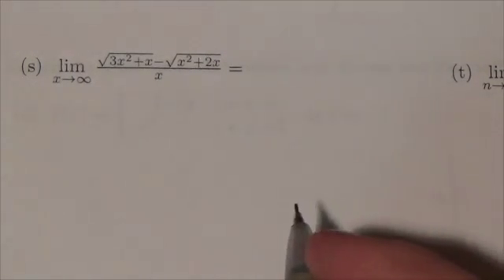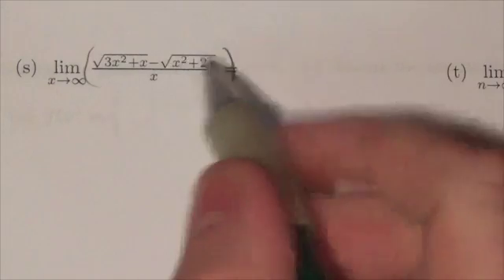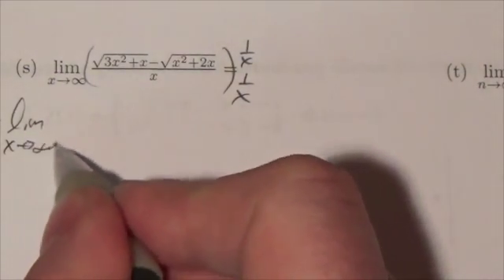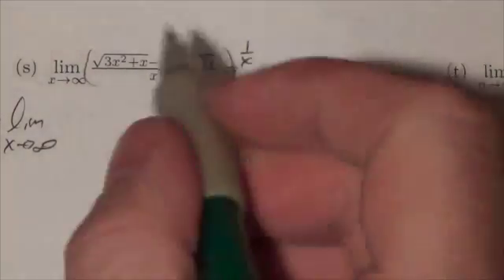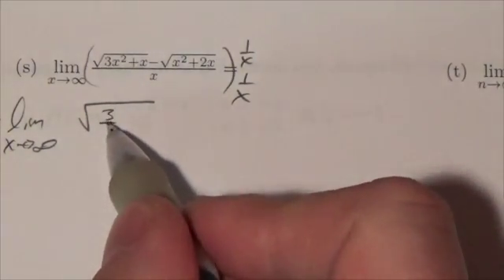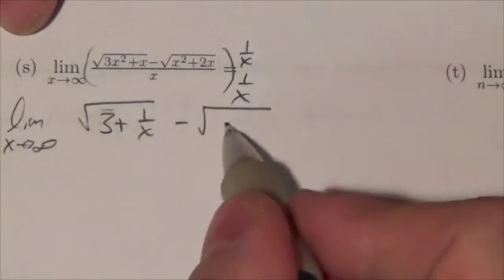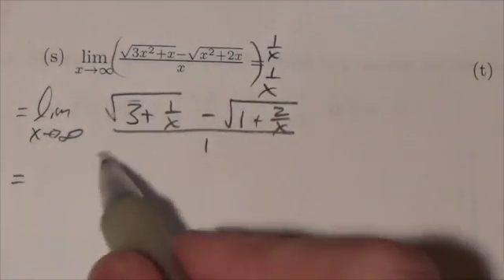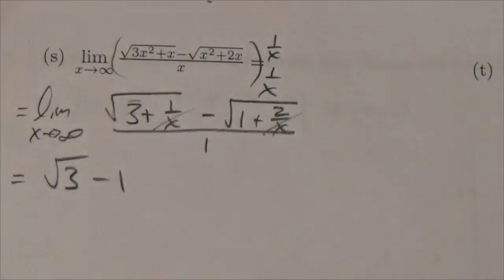Math 31 Limits Review